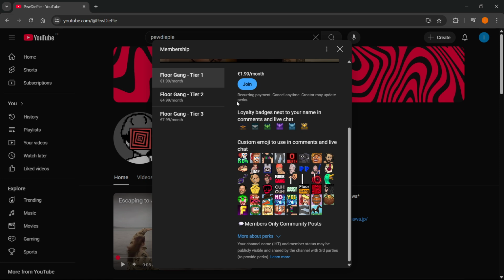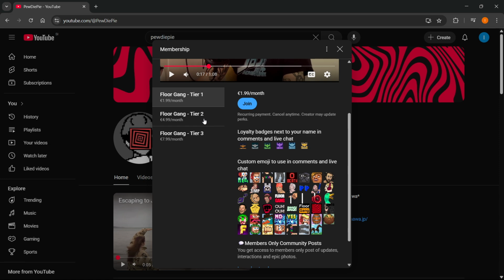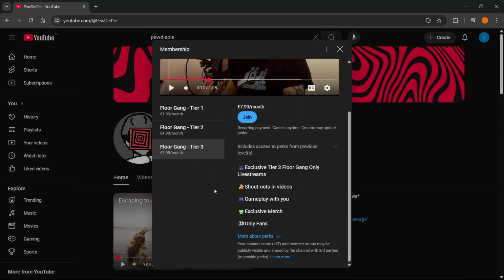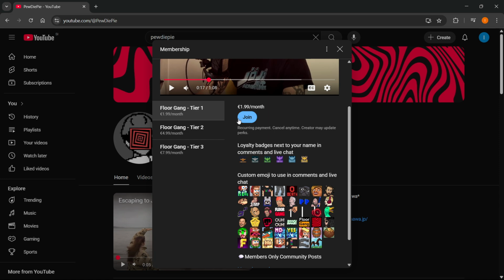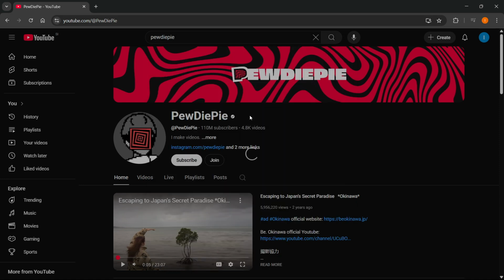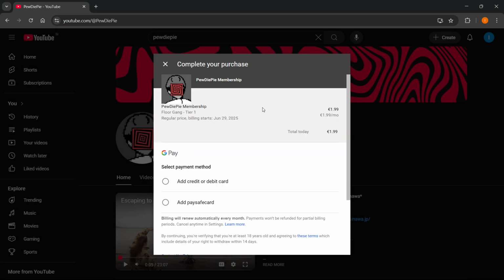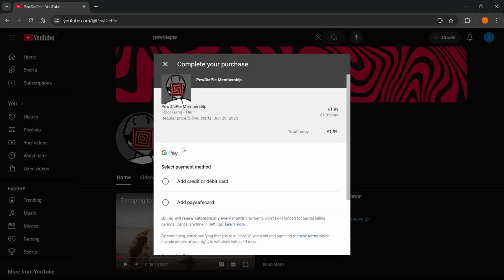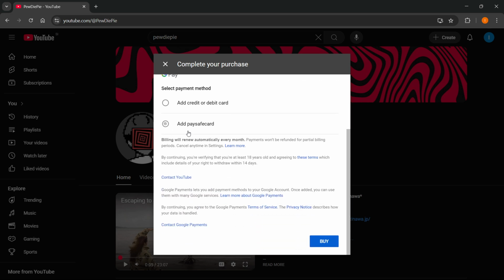How To JOIN Channel Membership On YouTube (QUICK & EASY) 2026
In this video, I'll show you how to join channel membership on YouTube. This is a full guide on how to become a channel member in 2026.

In case you've been trying to support your favorite creators with memberships, this is the video you need to see!